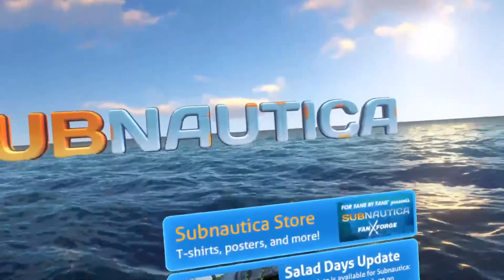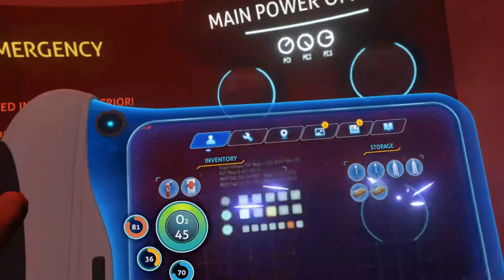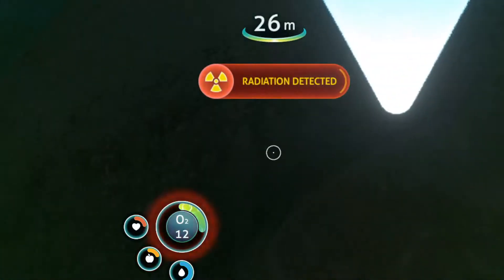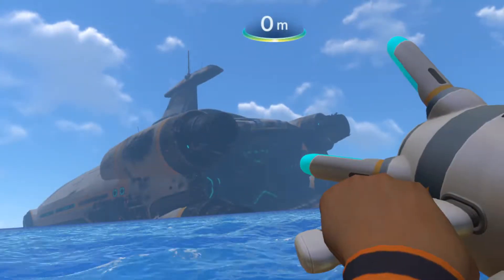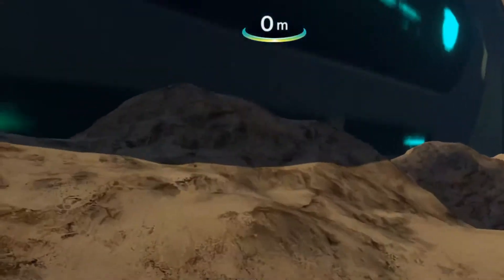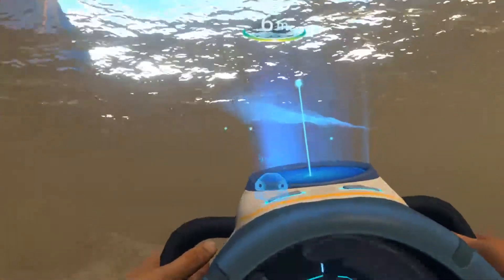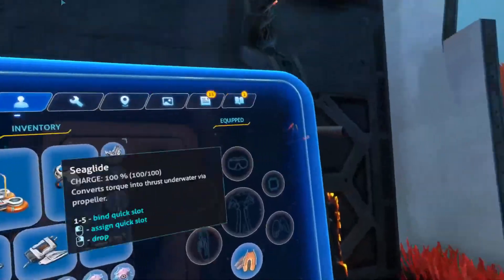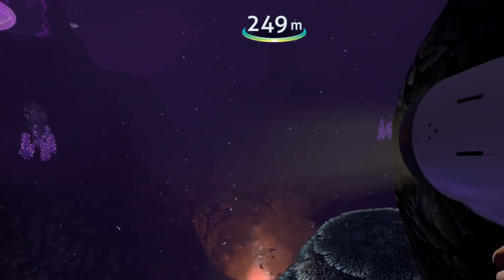Subnautica VR: A First Look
Lets try out Subnautica VR. Subnautica is an open world survival action-adventure video game developed and published by Unknown Worlds Entertainment. In it, players are free to explore the ocean on an alien planet, known as planet 4546B, after their spaceship, the Aurora, crashes on the planet's surface.